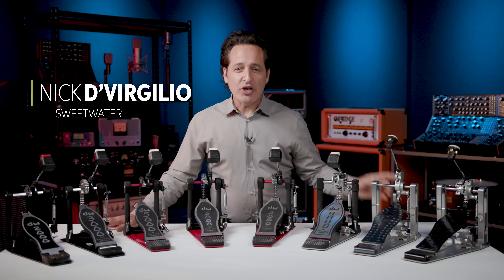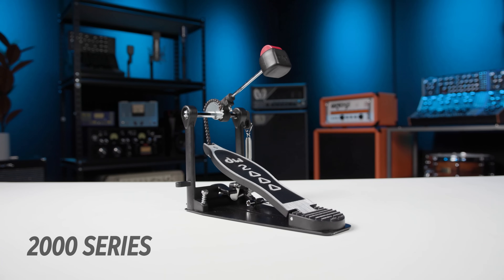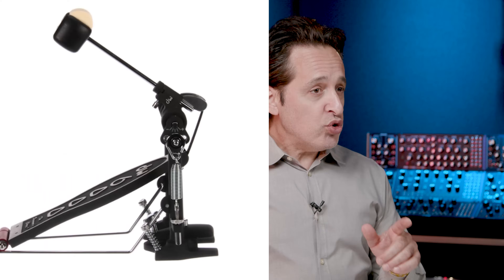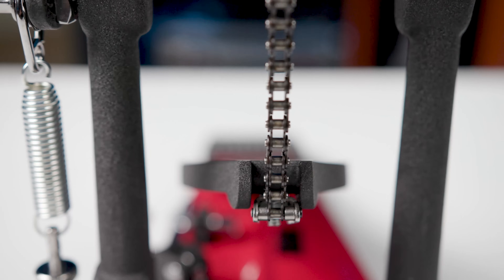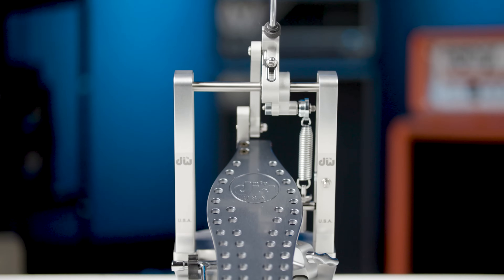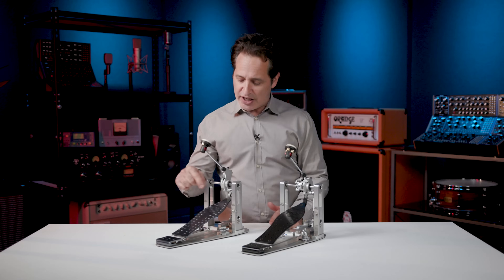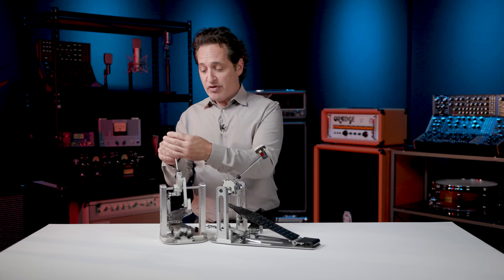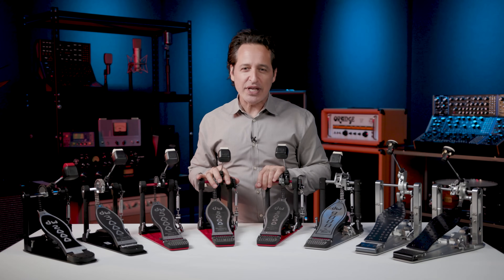Which DW Kick Drum Pedal is Right for You?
Shop for the DW kick drum pedals used in this video at Sweetwater

If you‘re wondering what video gear we use, check it out

From the entry-level 2000 series to the road-ready 9000 series and some incredible direct drive pedals, there‘s a DW drum pedal with your name on it just waiting to be discovered!

After you watch, check out Sweetwater.com today for all your music instrument and pro audio needs!

0:00 – Intro
0:33 –Brief History of DW
1:27 – 2000 Series Pedal
2:07 – 3000 Series Pedal
2:56 – 6000 Series Pedal
3:27 – 5000 Series Pedal
5:18 – 9000 Series Pedal
6:46 – MDD & MCD Series Pedals
10:38 – Thanks for Watching!